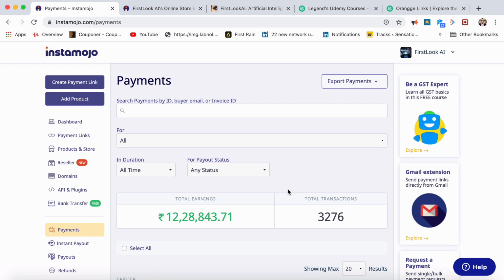World's First Ways To Earn Money Online By Selling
now and be mind-blown!

Srinidhi Ranganathan - Known as India's Human AI 🇮🇳 World's Top Influential AI Leader | Invited by UN as AI Summit Speaker 2025 | CEO of New Bots | On a Mission to Make India the Richest Country!